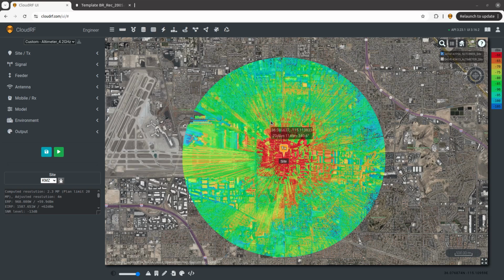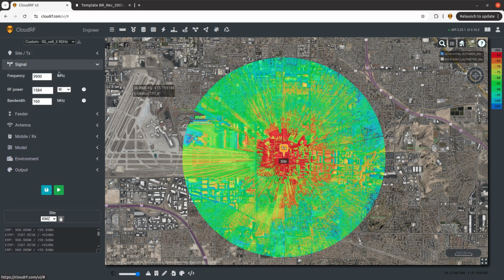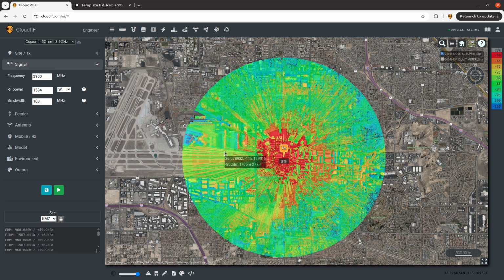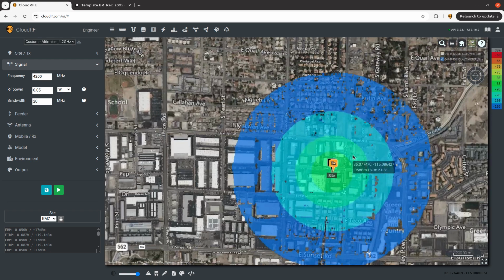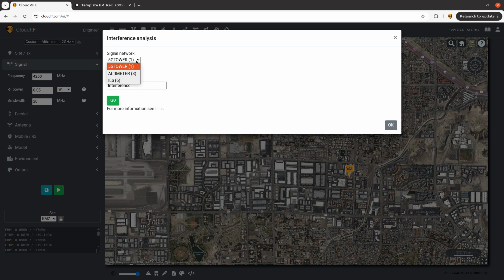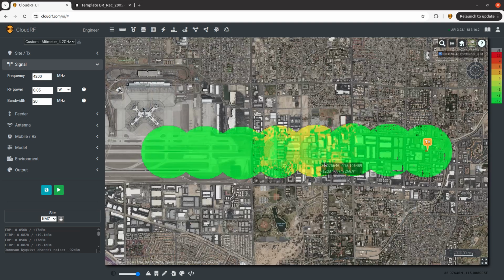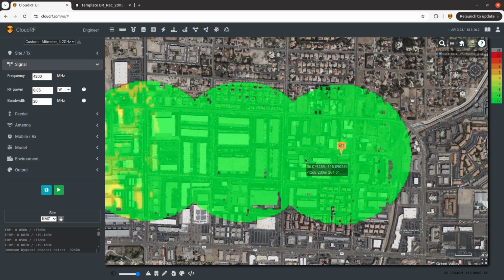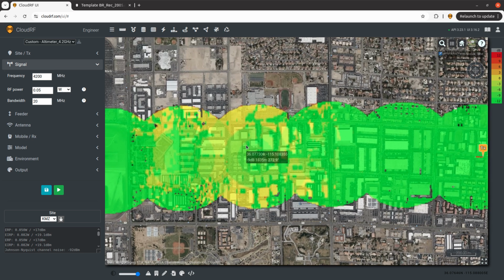C-Band interference: 5G cell vs Aircraft altimeter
Demonstration of interference between a high power 5G cell and a low power aircraft altimeter. This is one of the good reasons you should put your phone into flight mode.

The 5G cell is at 3900MHz and radiating over 1.5KW of power with 160MHz of occupied spectrum.

The Altimeter is at 4200MHz and uses 50mW of power with 20MHz of bandwidth.

Despite the 220MHz of frequency separation, the sensitive radar is vulnerable to co-site interference as it nears the cell. The interference causes a reduced signal to noise ratio which could cause the ILS system to misjudge the ground height and make a decision based on flawed inputs.

The risk of interference is very low and mitigated by power limits, directional antennas and filters on the aircraft. Still you should switch your phone off and help the captain by reducing (RF) noise as much as possible.